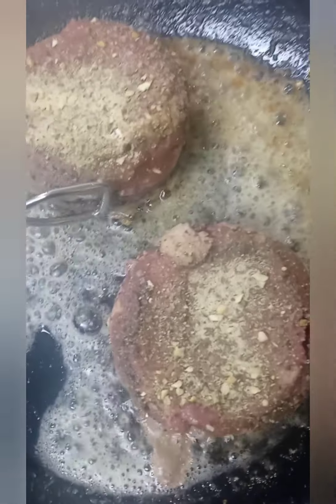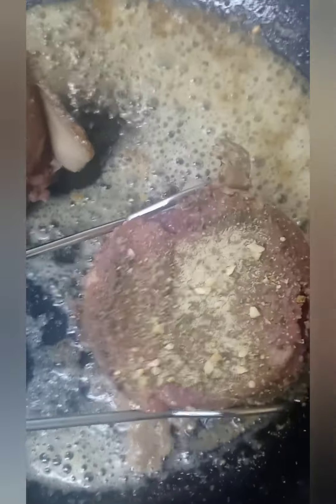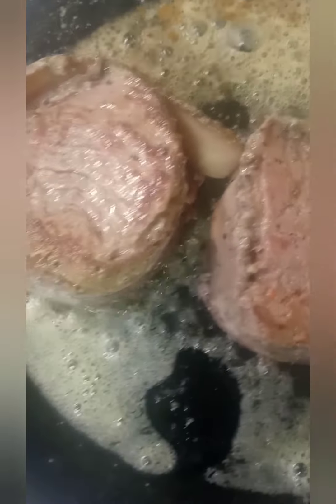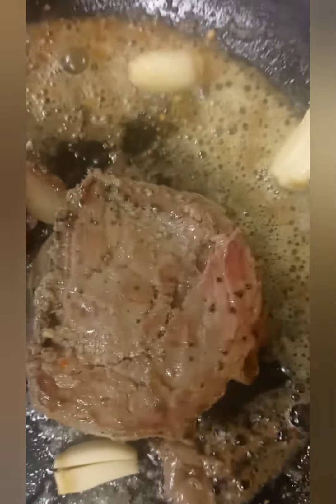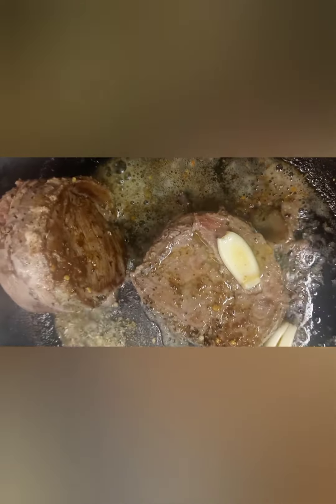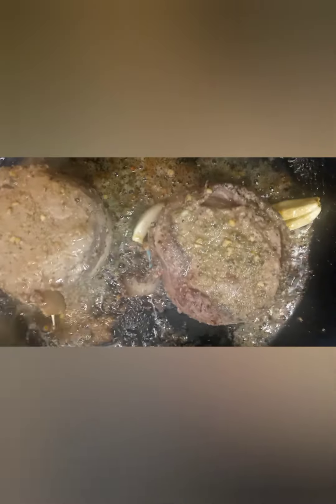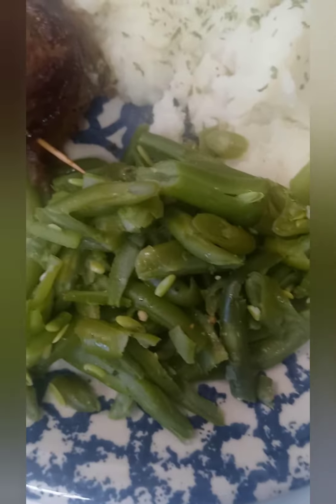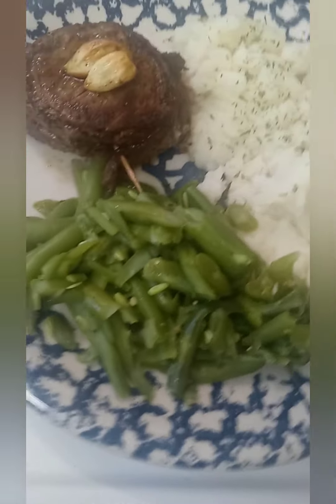Using Fresh garlic again | Filet Mingon | Every now and then I Will Have A Bite (fit for a king)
Hello All!!
Here is another quick meal. Everyone is so busy, but I still cook. I also say get the bad stuff for us out of the way, then we can get family to eat healthy the rest if the time. So far, so good 🤓

When trying to incorporate better choices, let them have their way at least twice a month. Eventually they will not miss it.

Be Well